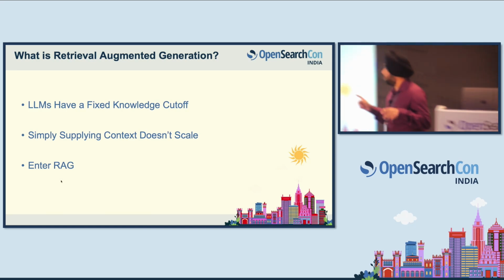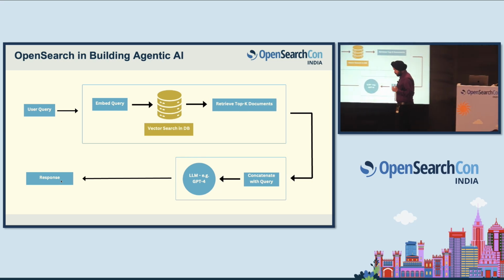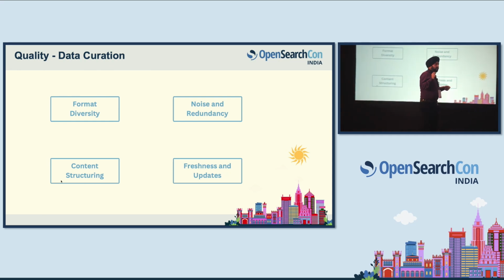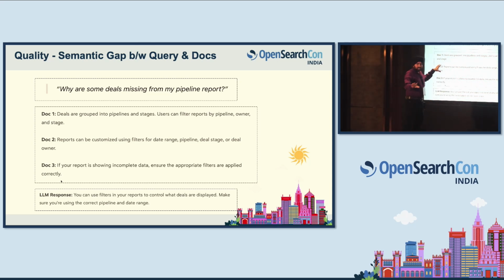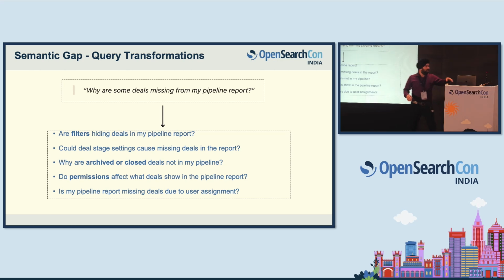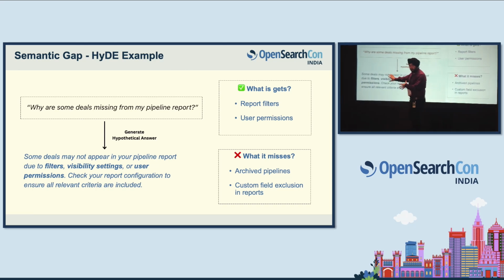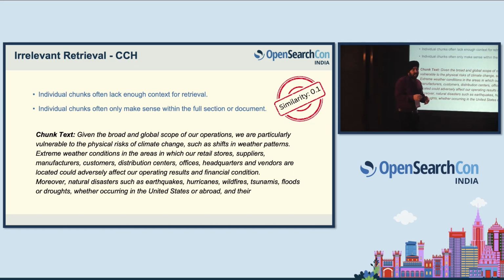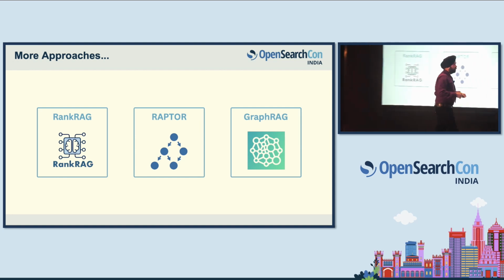Challenges in Building RAG Systems (and Solutions Using OpenSearch) - Parminder Singh, Tempera AI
Overview

- Why use RAG (Retrieval-Augmented Generation)?
- How does OpenSearch contribute to building intelligent agents?

Barriers to Deploying RAG Systems in Production:

- Key concerns: Quality, Cost, Safety, Maintenance, and Knowledge/Time.
- The biggest challenge remains quality.
- What leads to quality degradation in RAG systems, and how does it happen?

Solving the Issues:

- Identifying challenges with different chunking techniques: Which one should you use, or should you develop a custom approach tailored to your needs using OpenSearch?
- Addressing problems with search/querying techniques to optimize results.

By understanding these challenges and adopting the suggested solutions, you can significantly enhance the accuracy of RAG-based applications.

If needed, we can provide a deeper dive, a demo, or even hands-on workshops on this topic.